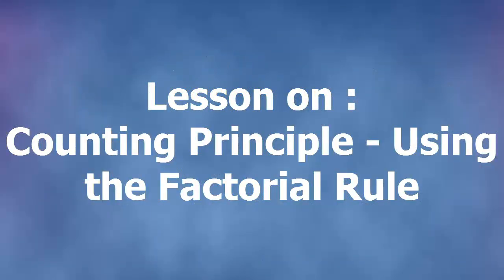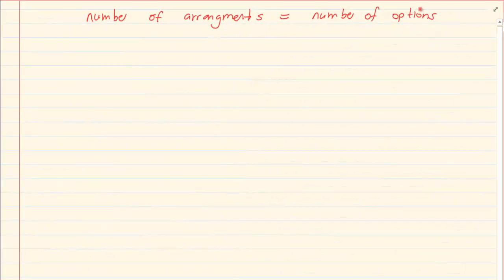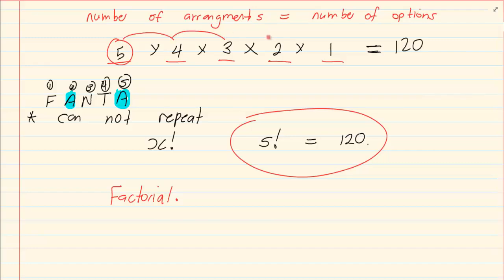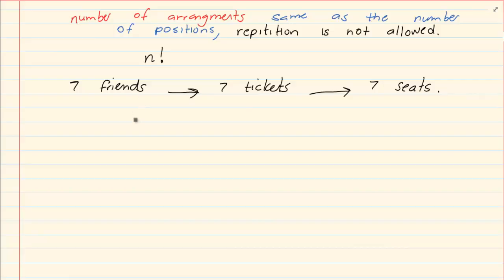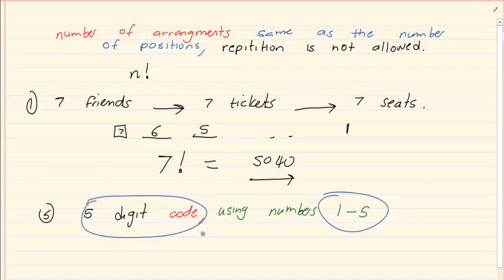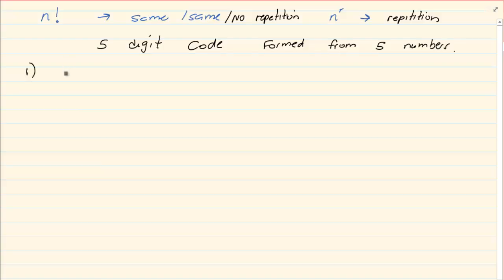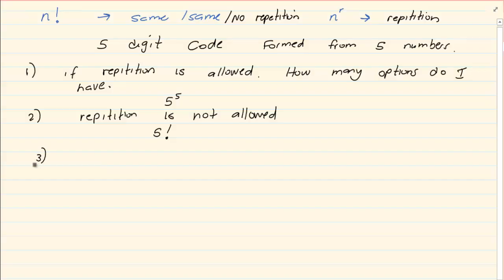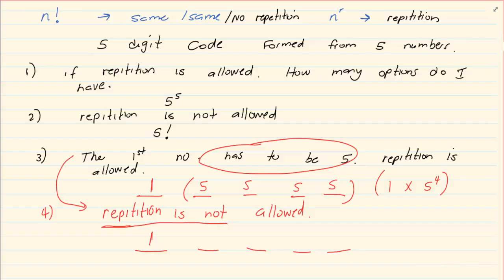Grade 12 : Probability : Counting Principle - Using the Factorial Rule